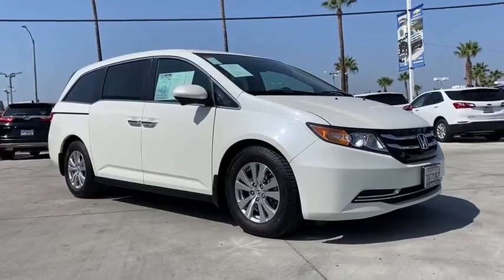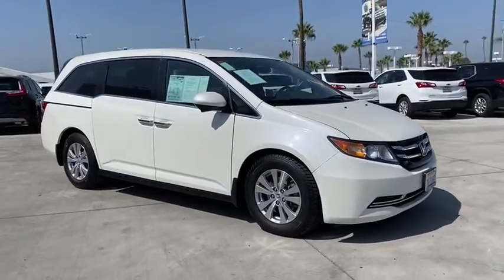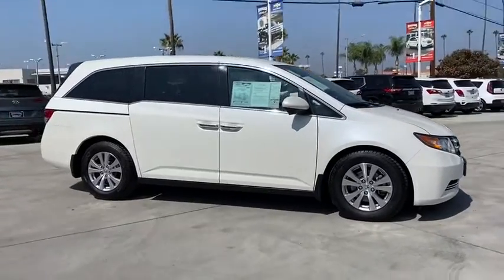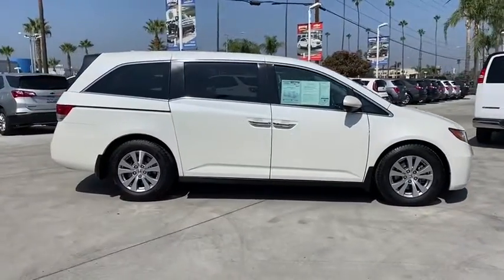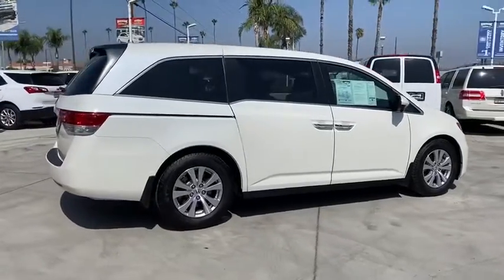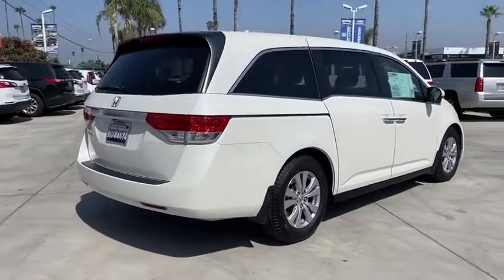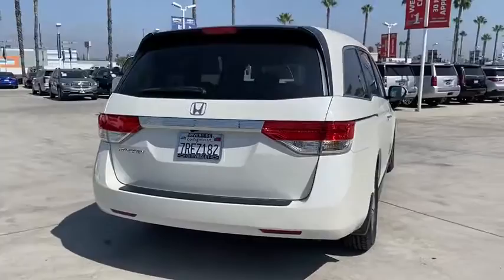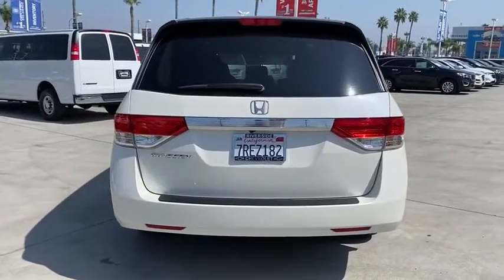2016 Honda Odyssey Fontana, Redlands, Ontario, Moreno Valley, San Bernardino, Riverside, CA 21T0032B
White Diamond Pearl Used 2016 Honda Odyssey available in Riverside, California at Riverside Chevrolet. Servicing the Fontana, Redlands, Ontario, Moreno Valley, San Bernardino, CA area.

Riverside Chevrolet
8200 Auto Dr

Back up Camera, Bluetooth/USB equipped, Push Button Start, Touch Screen Display, 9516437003, Freshly Detailed, Tinted Windows, Fresh Oil and New Oil Filter, Non-Smoker, Dealer Serviced, Vehicle Sold As Equipped Including One Key. Additional Equipment Will Be At Purchaser's Expense, Riverside Chevy Edge $795.00, Lojack Services $995.00.brEX Clean CARFAX. Priced below KBB Fair Purchase Price! 19/28 City/Highway MPGbrbrbrAwards:br * 2016 IIHS Top Safety Pick * ALG Residual Value Awards, Residual Value Awards * 2016 KBB.com Best Buy Awards * 2016 KBB.com 16 Best Family Cars * 2016 KBB.com Best Buy Awards Finalist * 2016 KBB.com Brand Image AwardsbrKelley Blue Book Brand Image Awards are based on the Brand Watch(tm) study from Kelley Blue Book Market Intelligence. Award calculated among non-luxury shoppers.  Kelley Blue Book is a registered trademark of Kelley Blue Book Co., Inc. To see more quality vehicles like this one right here go or call us at 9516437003 to speak to one of our friendly representatives.brbrThis vehicle has the following features and options: 3rd row seats: split-bench, 4.25 Axle Ratio, 4-Wheel Disc Brakes, 7 Speakers, ABS brakes, Air Conditioning, Alloy wheels, AM/FM radio, Anti-whiplash front head restraints, Automatic temperature control, Brake assist, Bumpers: body-color, CD player, Cloth Seat Trim, Compass, Delay-off headlights, Driver door bin, Driver vanity mirror, Driver's Seat Mounted Armrest, Dual front impact airbags, Dual front side impact airbags, Electronic Stability Control, Exterior Parking Camera Rear, Four wheel independent suspension, Front anti-roll bar, Front Bucket Seats, Front dual zone A/C, Front reading lights, Fully automatic headlights, Garage door transmitter: HomeLink, Heated door mirrors, Illuminated entry, Low tire pressure warning, Occupant sensing airbag, Outside temperature display, Overhead airbag, Overhead console, Panic alarm, Passenger door bin, Passenger seat mounted armrest, Passenger vanity mirror, Power door mirrors, Power driver seat, Power passenger seat, Power steering, Power windows, Radio data system, Radio: 270-Watt AM/FM/CD Audio System w/7 Speakers, Rear air conditioning, Rear reading lights, Rear seat center armrest, Rear window defroster, Rear window wiper, Reclining 3rd row seat, Remote keyless entry, Security system, Speed control, Speed-sensing steering, Speed-Sensitive Wipers, Split folding rear seat, Spoiler, Steering wheel mounted audio controls, Sun blinds, Tachometer, Telescoping steering wheel, Tilt steering wheel, Traction control, Trip computer, and Variably intermittent wipers.